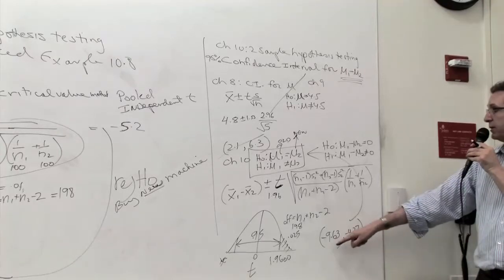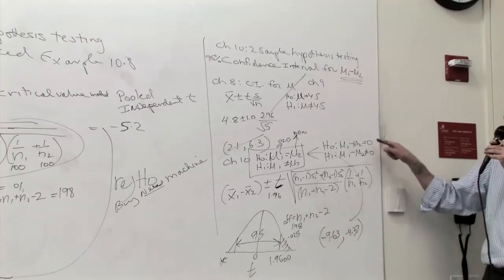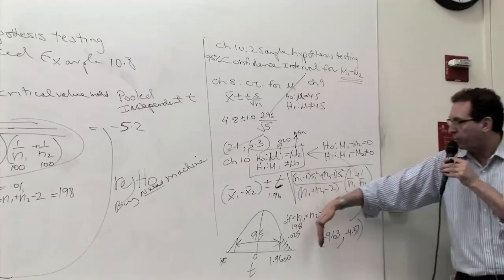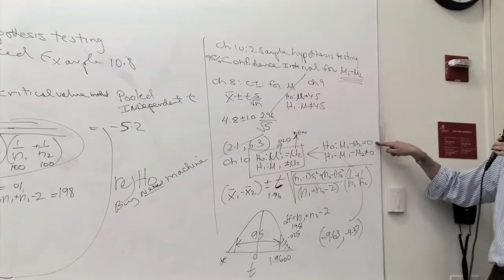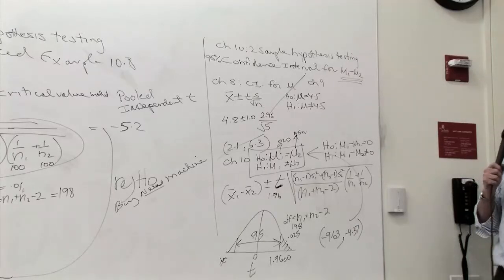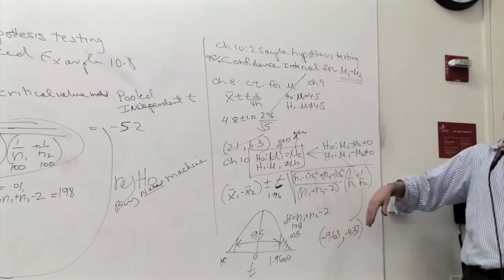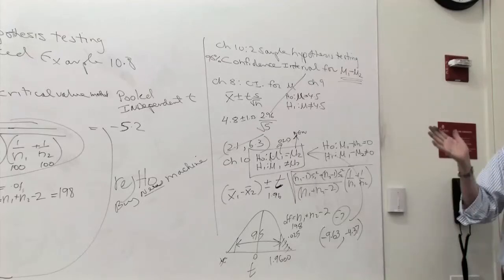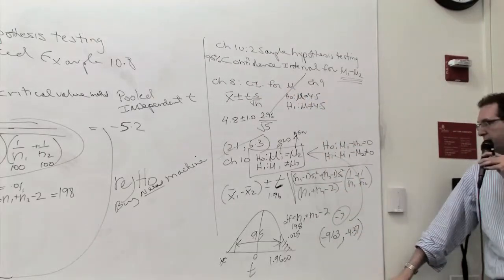Chapter 10: Two sample hyp. test.: Conf. Int. for u1-u2 (2/2)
Two sample Hypothesis testing
confidence interval for the difference of two independent population means (u1-u2)